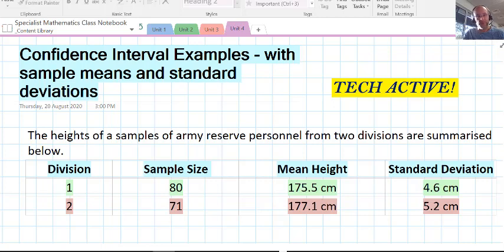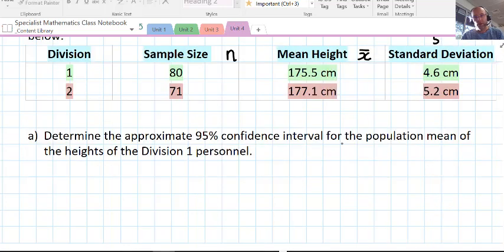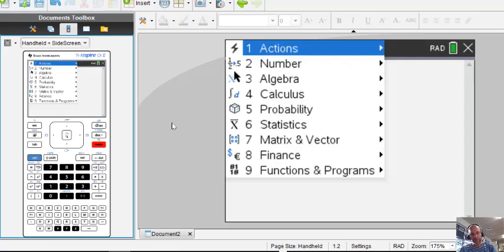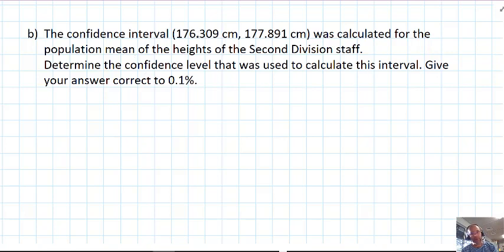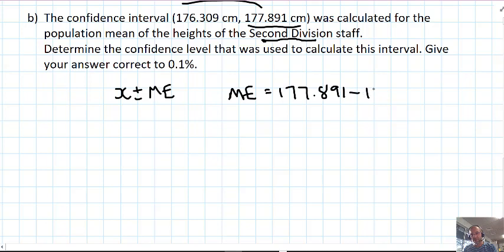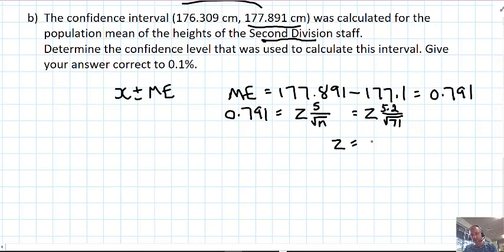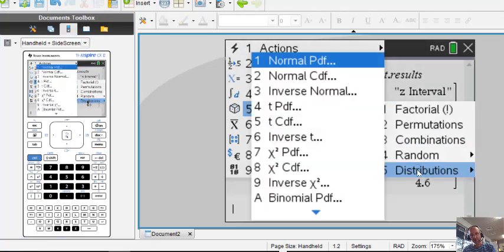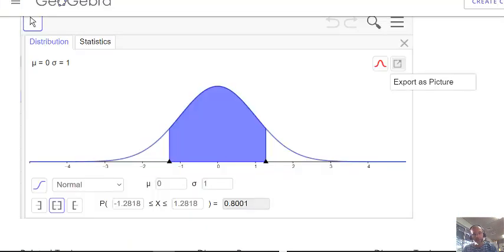Confidence Interval Examples with Sample Means Standard Deviations